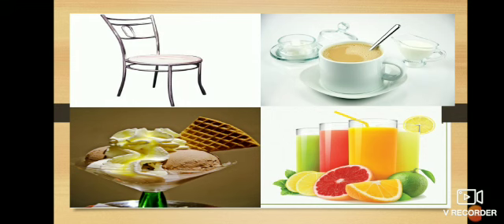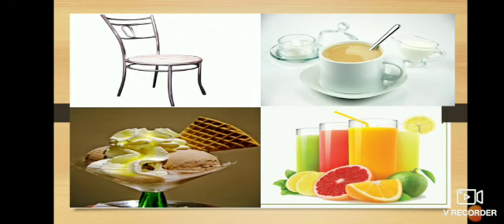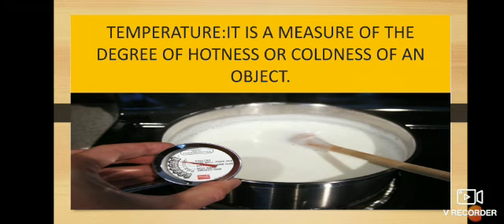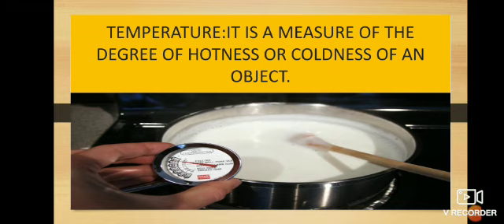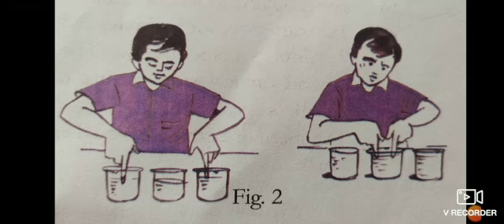TEMPERATURE AND IT'S MEASUREMENT -1